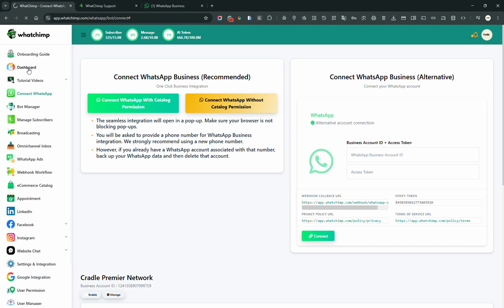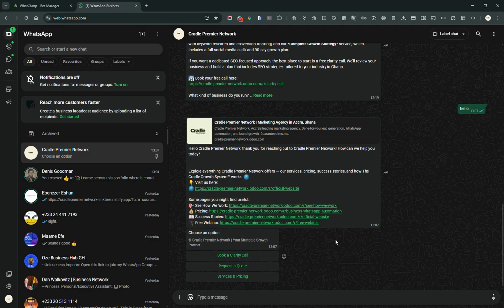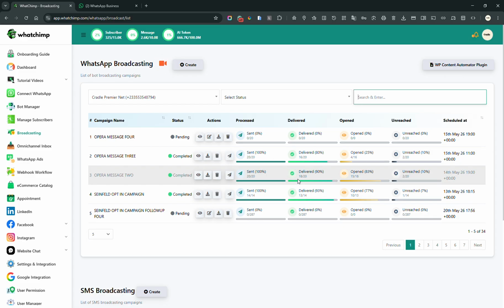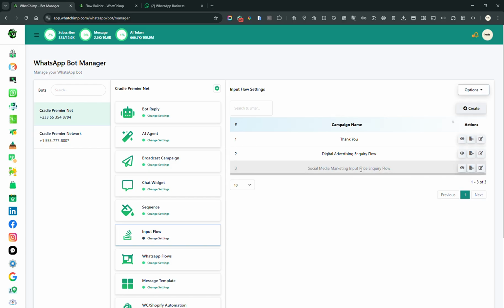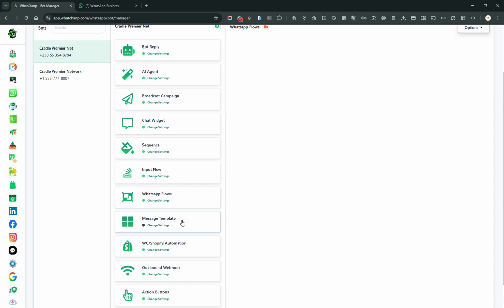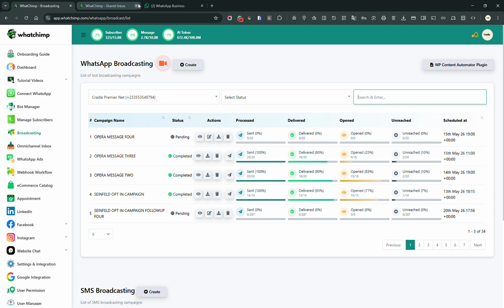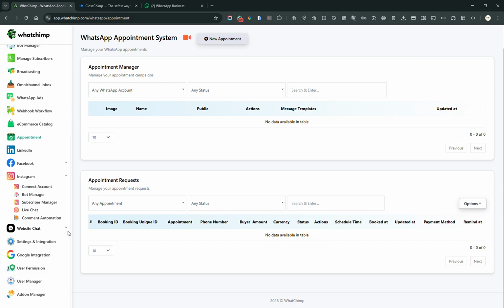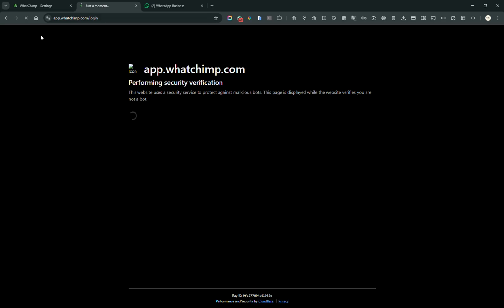WhatChimp Dashboard Walkthrough: Full Interface Tour (2026)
Get a complete tour of the WhatChimp dashboard and interface. In this detailed walkthrough, I'll show you every section, button, and feature so you can navigate the platform like a pro. From the automation builder to analytics, contact management to campaign creation—this is your roadmap to mastering the WhatChimp interface.

🖥️ Interface Sections Covered:
• Dashboard Overview
• Automation Builder
• Contacts & Segments
• Campaign Manager
• Analytics & Reporting
• Settings & Integrations